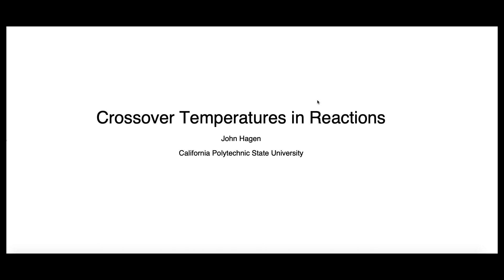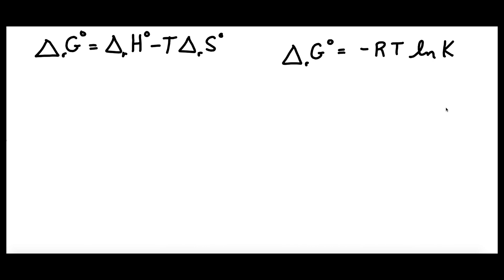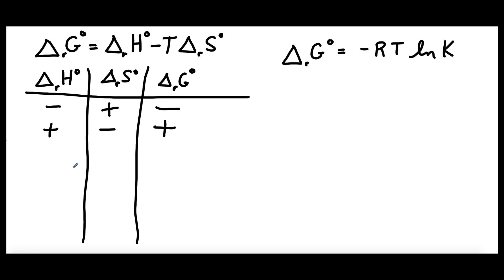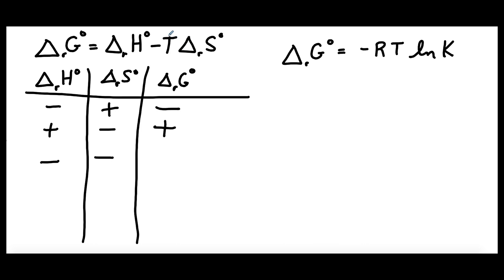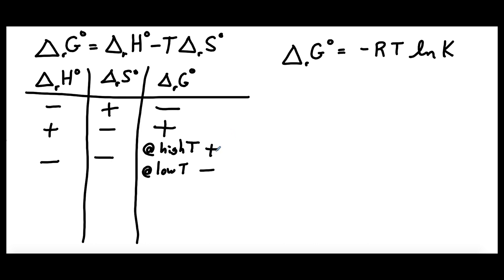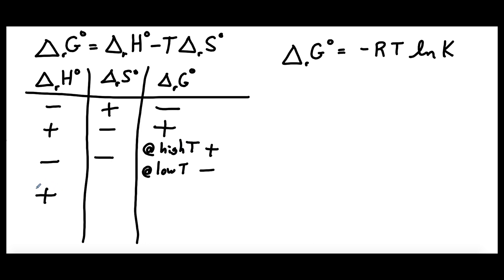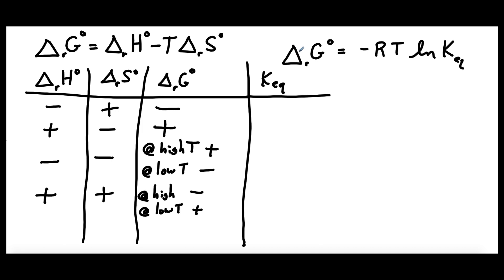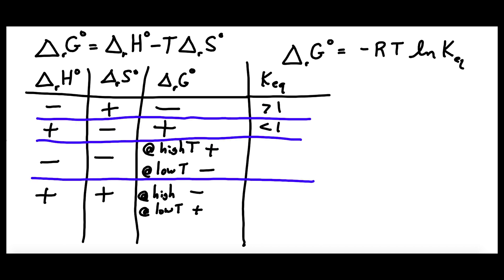Crossover Temperatures in Reactions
Some reactions have unfavorable standard enthalpy changes and favorable entropy changes, or vice versa.  These reactions will switch between large and small values for the equilibrium constant depending on the temperature.